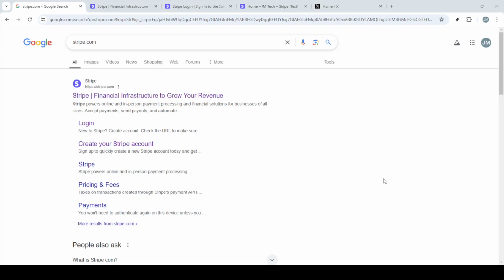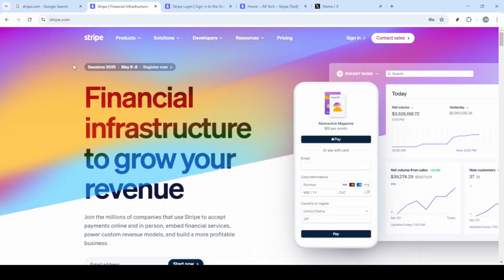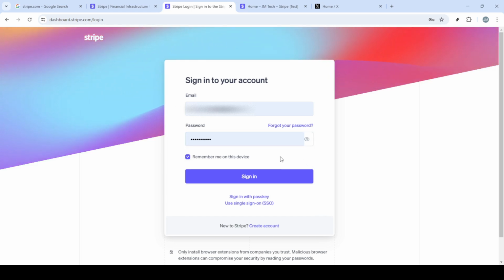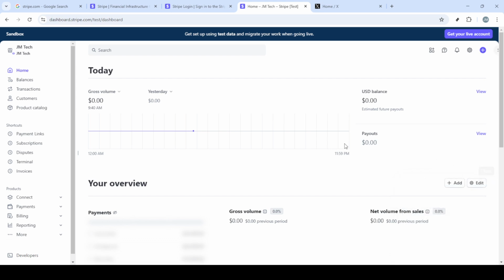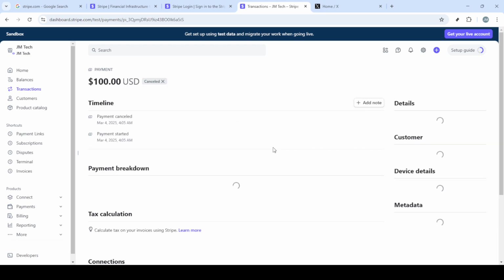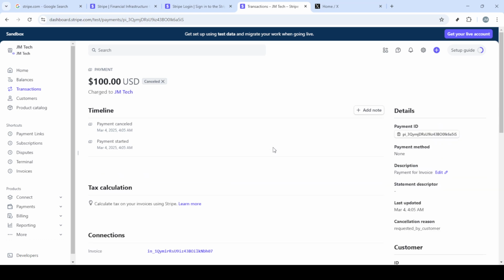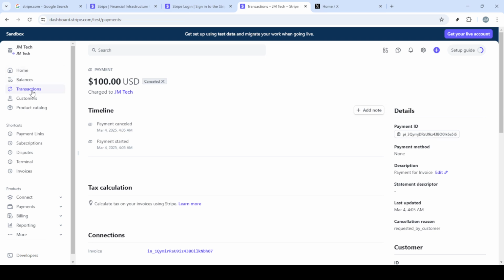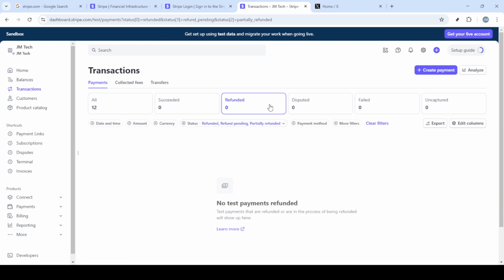How to Do a Refund in Stripe [2025 Full Guide]